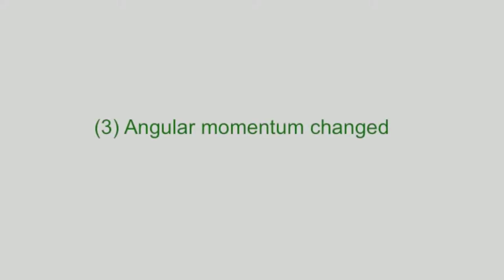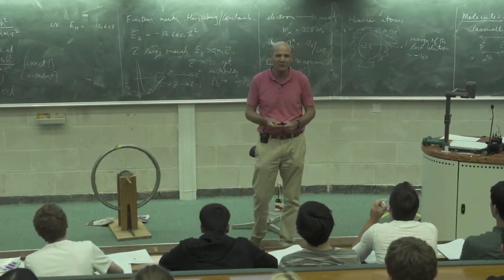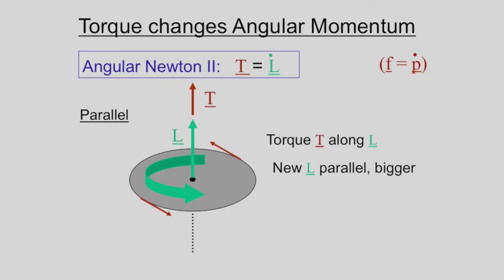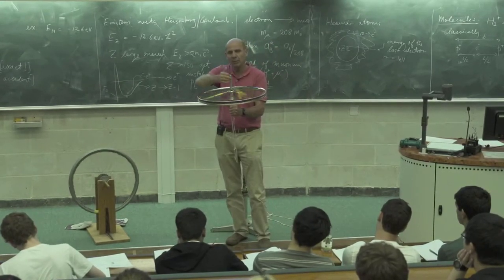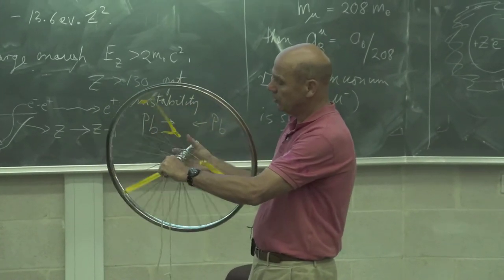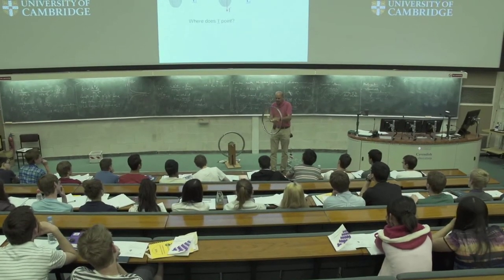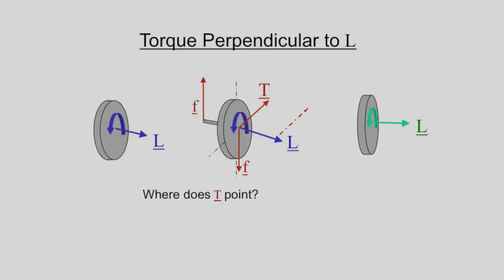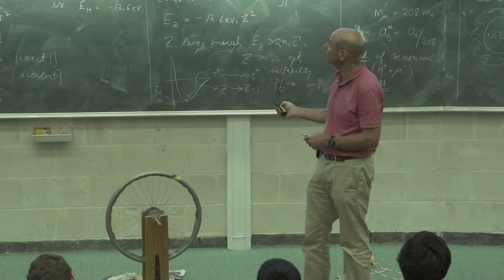Spin Lecture Part 3